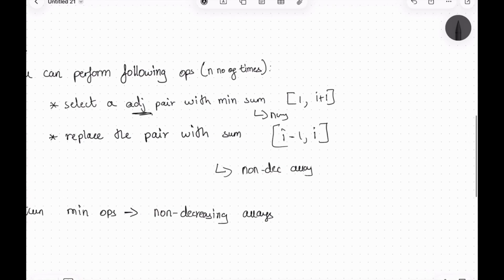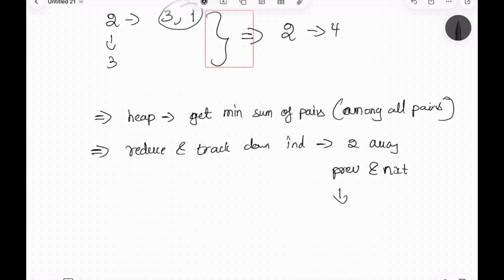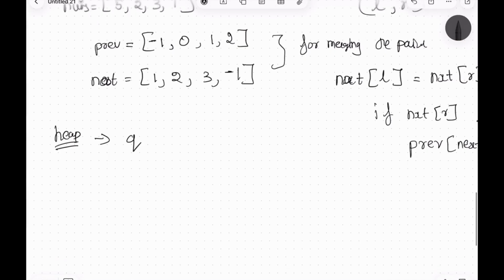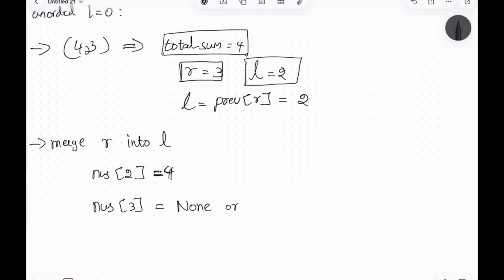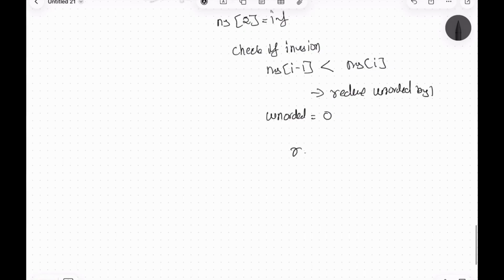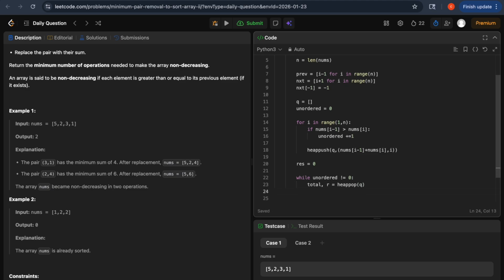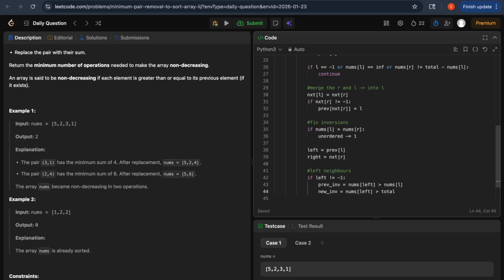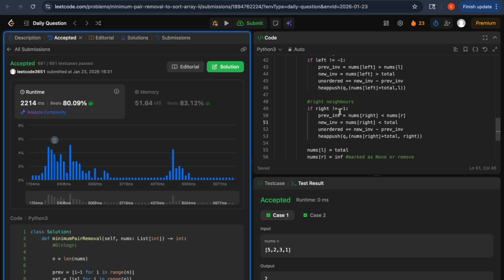Minimum Pair Removal to sort Array II | LeetCode 3510 - Python Solution